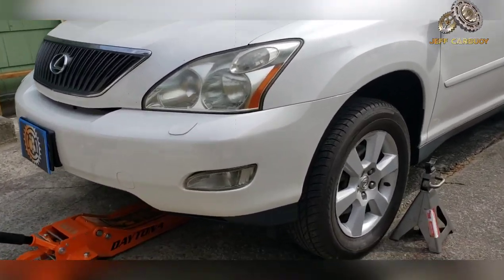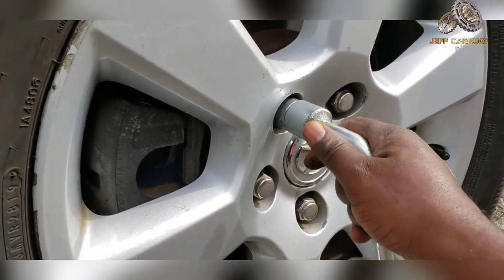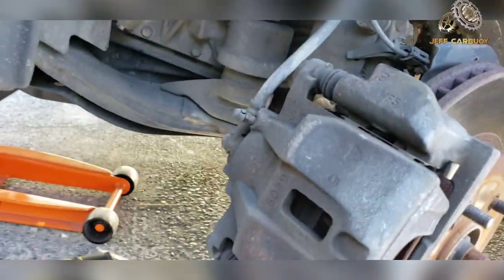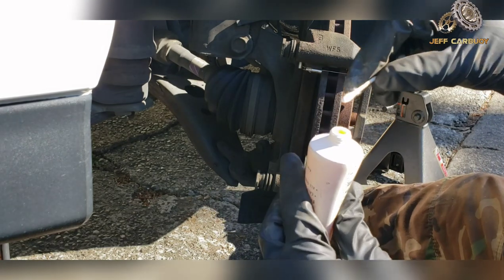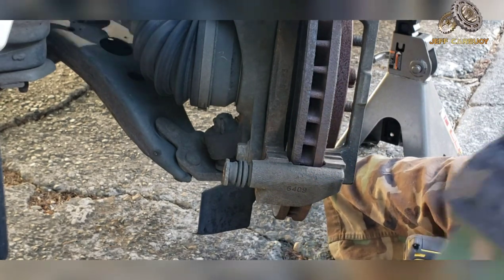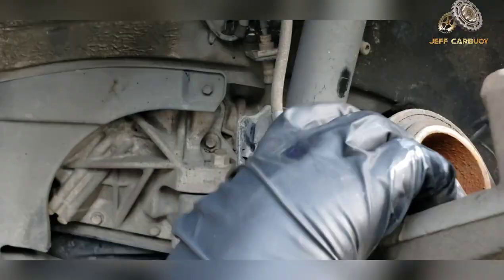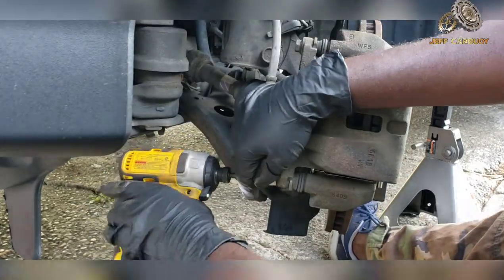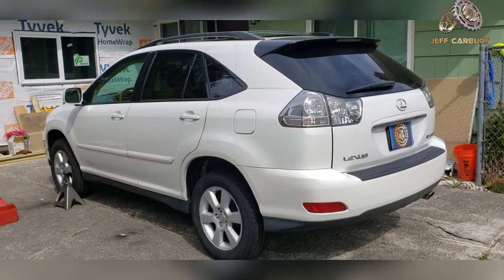How To Replace Brake Pads 2004-2009 Lexus RX 300, 330, 350 | Step by Step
2005 LEXUS RX 330 | DIY How to replace brake pads on your car demonstrated ON THIS VIDEO | LEXUS RX 330 FRONT BRAKE PADS REPLACEMENT | how to | Easy DIY
The complete guide on how to replace brake pads on Lexus would work on most the cars including 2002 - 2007 Lexus rx 330, rx350, pad install es300, es330, and most of Toyota cars. I have broken this video tutorial on how to replace brake pads on 2005 Lexus RX330 IN TO easiest and fastest DIY step by step details making the tutorial best brake pads installation  guide for beginners. To change brake pads on Lexus RX330, you need several hand tools which we have gone through during the video 03:30.
This Brake Job on Lexus RX330 answers few major brake related questions
How to replace brake pads on my car? 00:00 In my case 2005 Lexus RX330
Which Type of brake pad is best 03:21 | Ceramic brake pads vs Semi-Metallic brake pads?
Why do my brakes squeaking | why are my brakes squealing 10:28
How to compress front brake caliper 13:05
Resetting brake caliper piston after brake replacement, DIY by pumping the brake pedal 15:12
 NOTE: If your brakes make squealing noise when you hit the brake pedal, most likely its time to change the old worn out brake pads and replace with new fresh brake pads and if the damage had advanced to the brake rotors, you will have to replace brake pads and rotors.

On sale is 1/4 dewalt impact wrench with free delivery (comes with 20V battery and charger)

 BE HAPPY TO CHECK MY OTHER CAR REPAIR D.I.Y videos prepared for you by